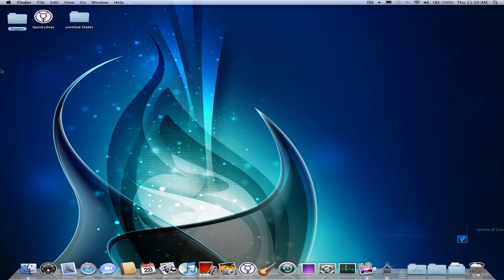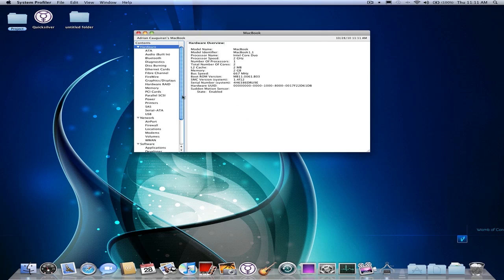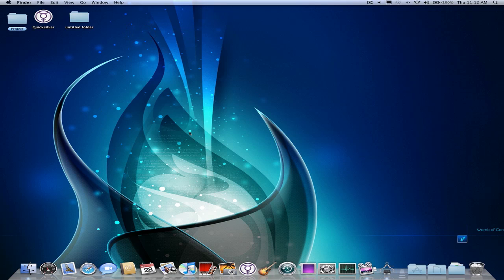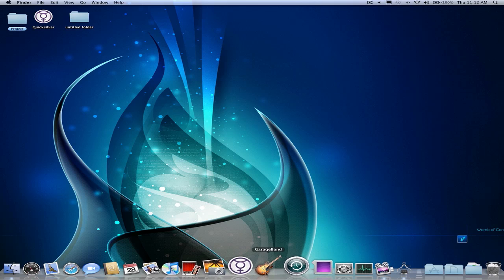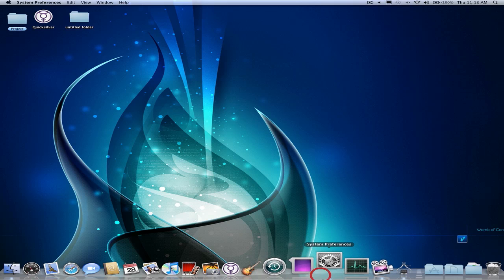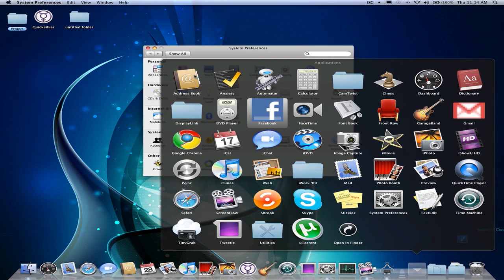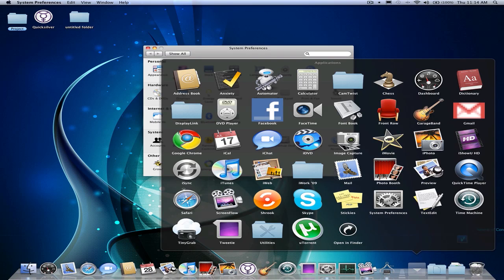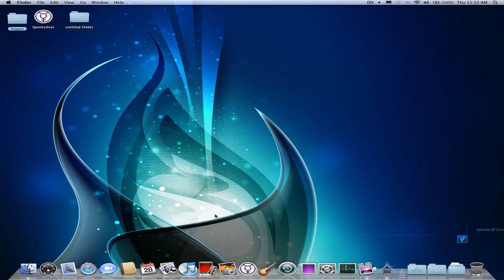A Tour of my Macbook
All content going forward will be uploaded there so don't miss out. A tour of my Macbook

Got any apps etc to recommend leave them in the comments below...